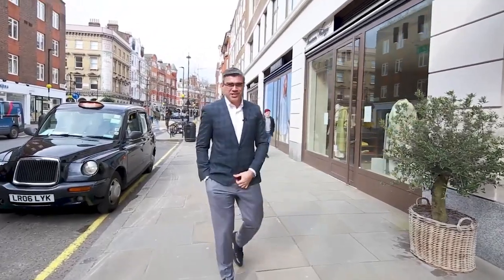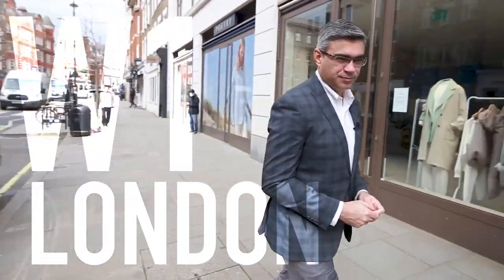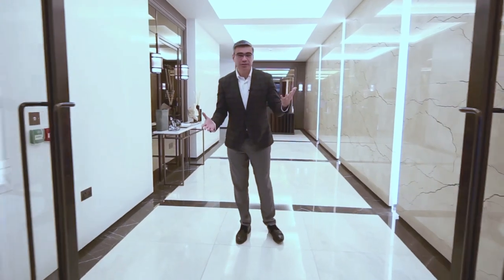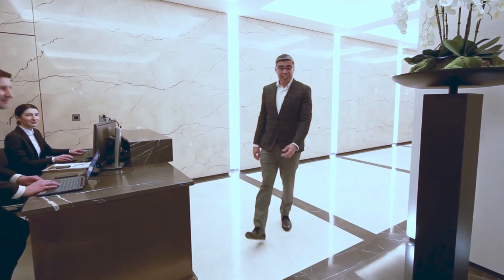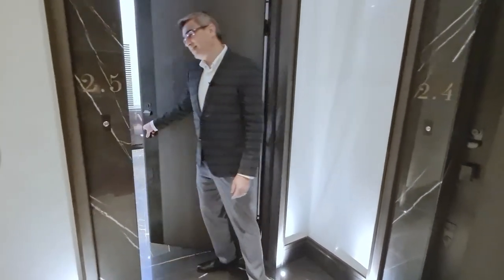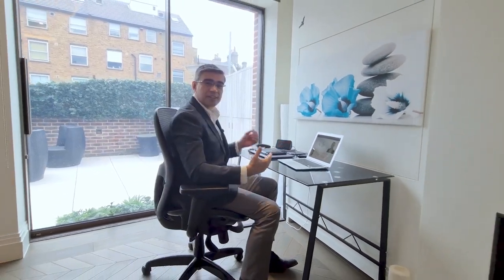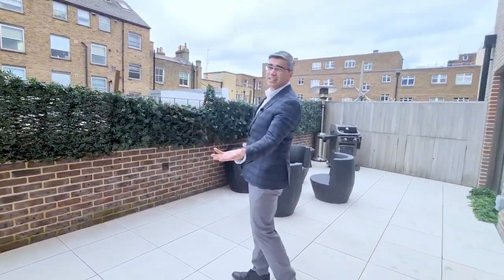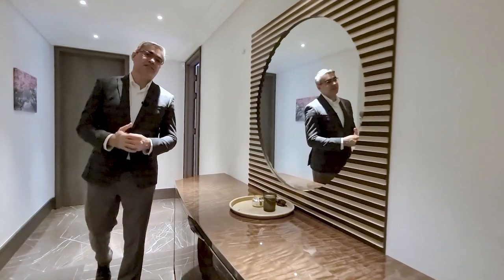Inside a £7.5 Million Turn-Key Apartment in Marylebone, London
Occupying a prime location on Marylebone High Street, The W1 London is perfectly positioned, with Regent's Park to the North and Mayfair and Oxford Street to the South. This gorgeous 3-bedroom, 3-bathroom apartment is set on an impeccable high spec boutique development.

If living space is a must for you, the 2012 SQ FT of pure luxury living will definitely amuse you to the core. You will also benefit from a bespoke kitchen designed by Italian kitchen manufacturer Modulnova complete with Gaggenau appliances, bathrooms with Villeroy & Boch sanitary ware and marble and stone to floors and walls, solid engineered timber flooring, under floor heating and air conditioning.

The development is superbly located within the heart of Marylebone Village on Marylebone High Street just moments from the fashionable boutiques, restaurants and bars, together with the greenery of Regent's Park at its doorstep. Marylebone Village is one of Central London's most fashionable and upmarket district exuding character, individuality and distinction rarely seen in a major city.

Located just minutes away from the hustle and bustle of Oxford Street, Marylebone is a true urban village and offers a pocket of tranquillity within the fast-paced heart of London. Made up of a New York style grid of streets, Georgian squares, terraces, boutiques and high end restaurants such as Chiltern Firehouse and the Ivy café, Marylebone boasts previous residents such as Charles Dickens, T.S Elliot, Madonna, John Lennon and Paul McCartney. In addition, the area is home to Harley Street, London’s world renowned row of world class medical specialists.

You will be able to be at the center of enjoyment with a range of facilities, from gardens to boating lakes, tennis courts, sports pitches and playgrounds to open air theaters and London Zoo.

The transport links are excellent from nearby Bond Street Crossrail Station, Baker Street and Regent's Park underground stations, Marylebone and Euston train stations, and access to the West and Heathrow via the A40.
35 Marylebone High St, Marylebone, London, UK
3-Bedrooms, 3-Bathrooms
2,012 SQ FT
£7,475,000